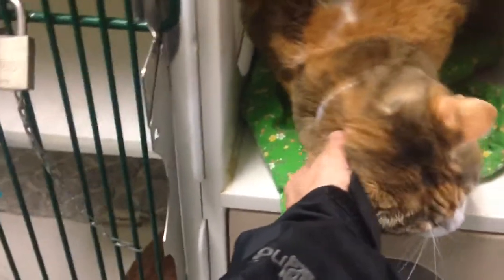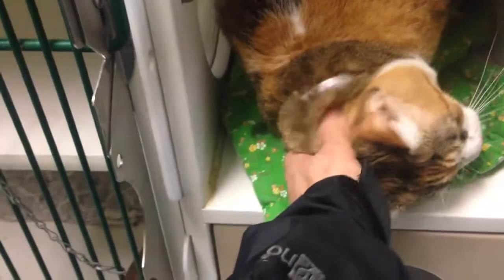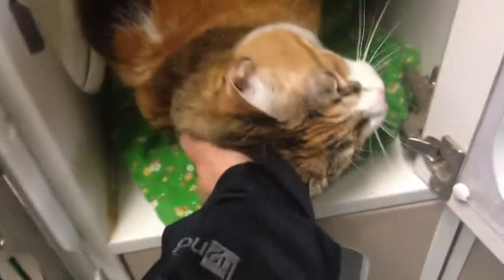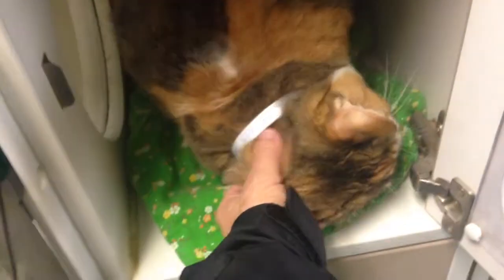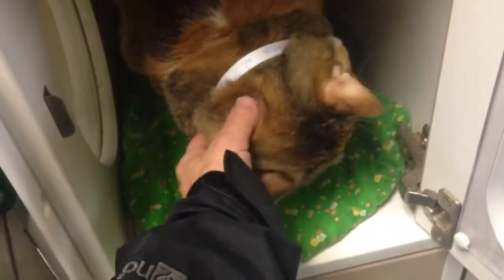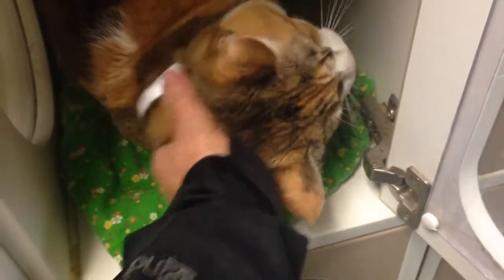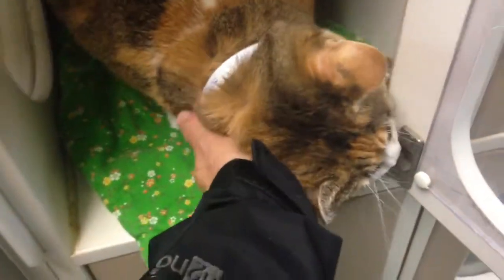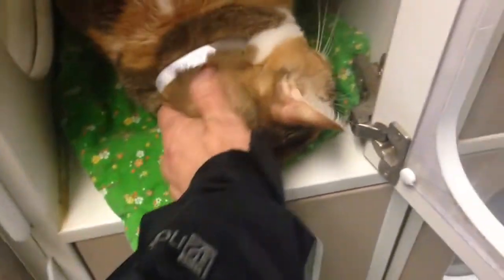Cetia A1091528 SAFE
My name is CETIA. My Animal ID # is A1091528.
I am a spayed female torbie and white domestic sh. The shelter thinks I am about 9 YEARS old.

I came in the shelter as a OWNER SUR on 09/27/2016 from NY 10459, owner surrender reason stated was ALLERGIES.

09/27/2016 PET PROFILE MEMO
09/27/16 21:04 BASIC INFO Cetia is a senior spayed DSH cat. Her family got her from a store when she was a kitten and surrendered her due to allergies. Cetia is unable to vocalize. She tries to meow but is quiet. Her family thinks she was born this way. SOCIALIZATION Cetia is friendly/outgoing with new people. She lived with adults and a woman who is currently 19.  Cetia has never bit anyone. BEHAVIOR Cetia is nervous in the car. She doesn't mind being picked up, held, or woken up (by an adult/member of her household). Cetia usually doesn't mind being brushed but sometimes swats after several minutes. She struggles and tries to jump out of the tub during baths. She struggles when put into a carrier.  FOR A NEW FAMILY TO KNOW Cetia's family describes her as friendly, affectionate, playful, and low-medium energy. She follows them and sits in their laps. She played with stuffed toys and balls. She lived inside and slept in a cat bed. She ate dry cat food. She used an open litterbox with clumping litter and didn't have accidents.  INTAKE Cetia head butted me and tried to walk behind the backdrop while on the counter. She was tolerant while I pet her, scanned her (-), collared her, photographed her, and put her in a carrier. She didn't resist or vocalize.

10/04/2016 WEB MEMO
A volunteer writes: 10 awesome facts about Cetia: she's supermodel beautiful; pays attention to everything like a feline detective; and takes long and deep naps (just try to wake her!). She comes to us from a home, and her previous person said that Cetia is friendly and outgoing with new people; has no problem being brushed, picked up, and held; loves petting; followed her owner around the house; and is a champion lap warmer. At the Care Center, she did super on her behavior exam, and she has awesome best friend potential. Okay, that's more than 10, but Cetia is just so fabulous I couldn't stop singing her praises. Come meet this lovely lady today!